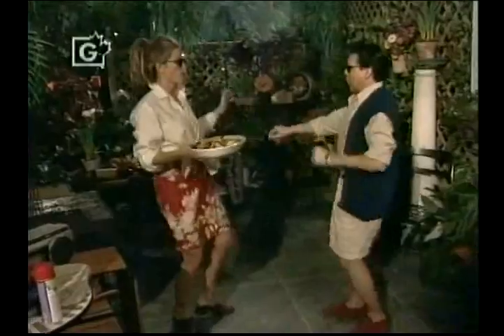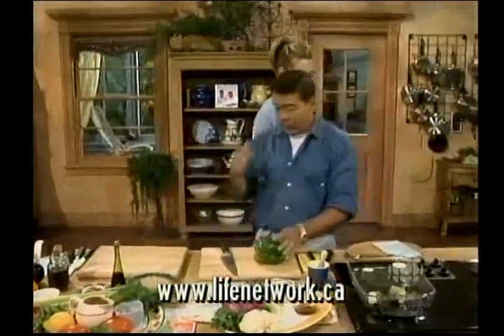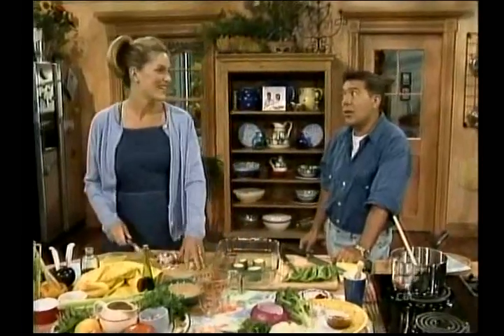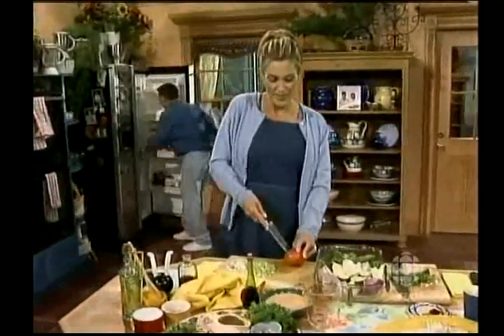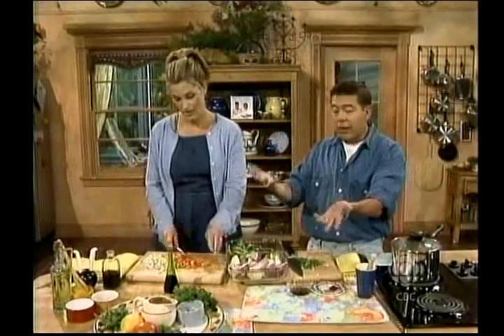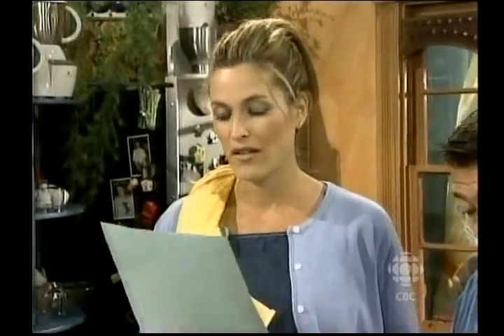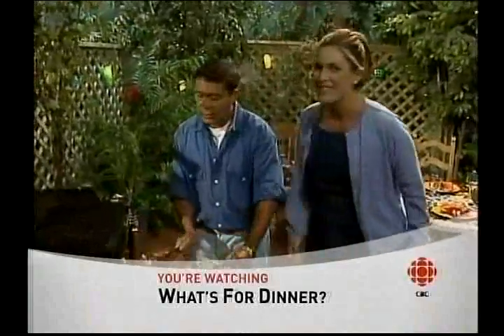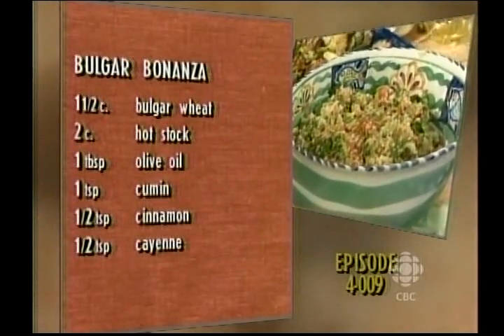Sesame Grilled Turkey Kabobs; Bulgar Bonanza